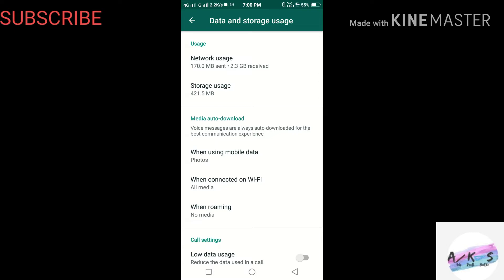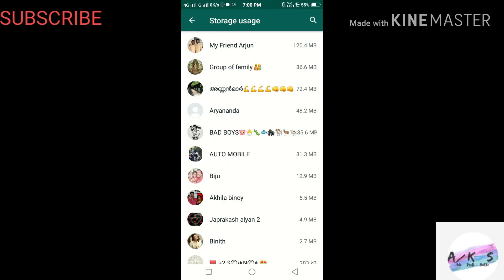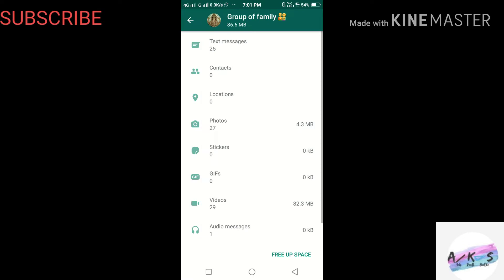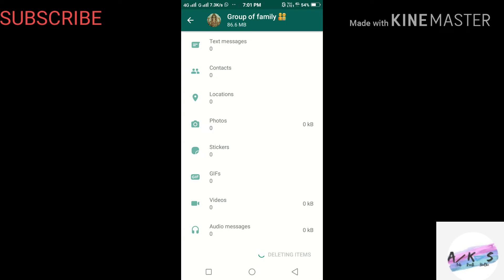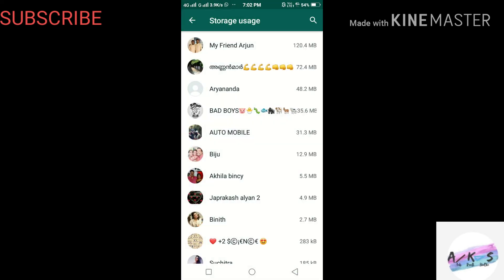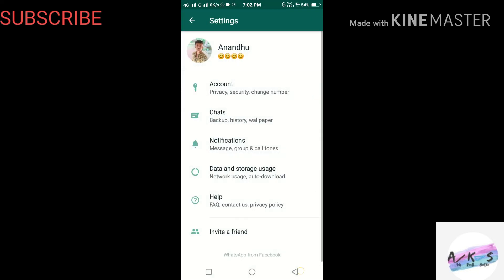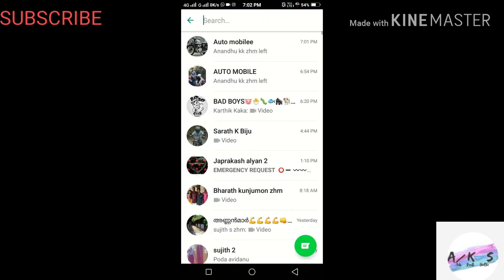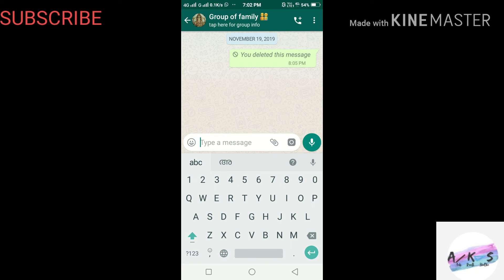Simple Tricks Behind Whatsapp In Malayalam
ArtsKraftStudioAKS